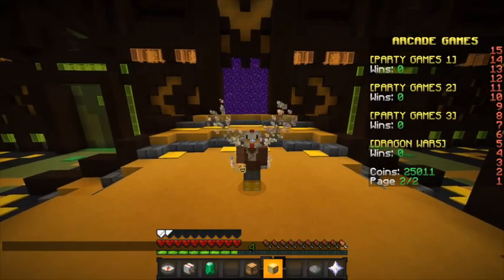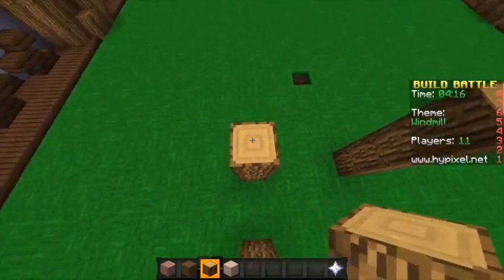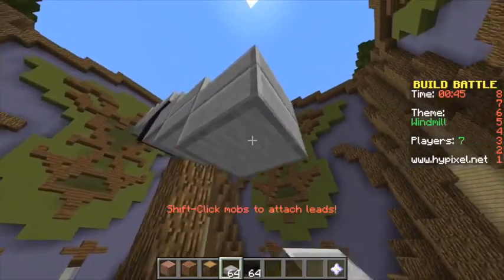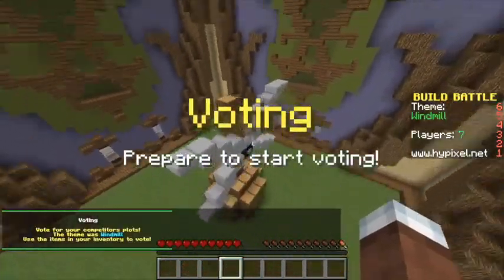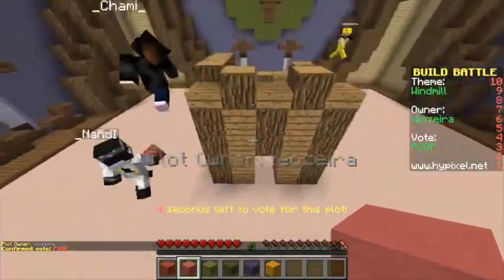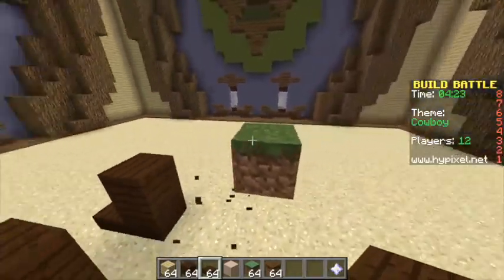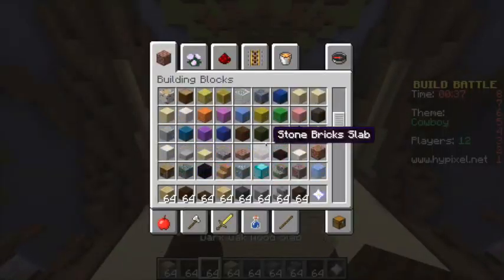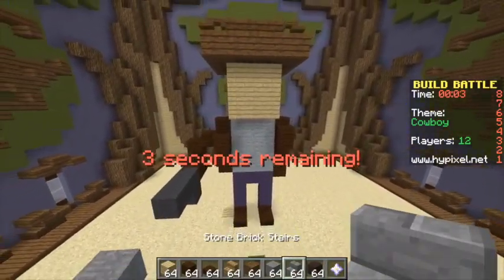Minecraft Hypixel Build Battle "What Just Happened?!" Episode 3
Today i have another Minecraft vid and today its on hypixel.If you guys want to play Build battles for yourselves then check out the IP mc.hypixel.net anyways hope you enjoyed the vid then like and remember to SUBSCRIBE!!!-=-=-=-=-=-=-=-=-=-=-=-=-=-=-=-=-=-=-=-=­­-=-=-=-=-=-=-=-=-=-=-=-=-=-=-=-=-=Email
Minecraft Xbox gamertag : VoltaicLoki
Minecraft PC gamertag : VenomusHydro1001